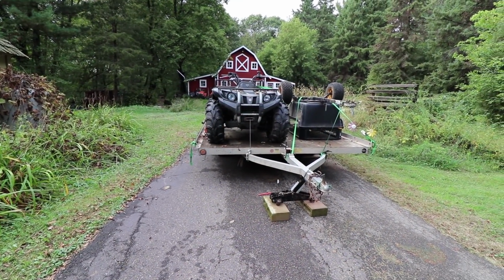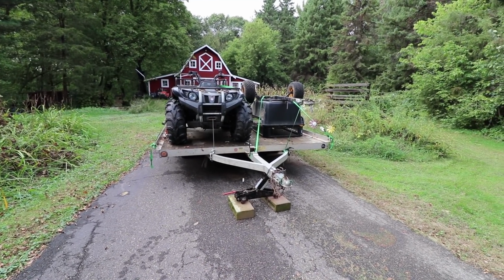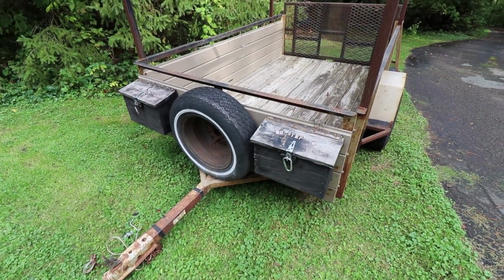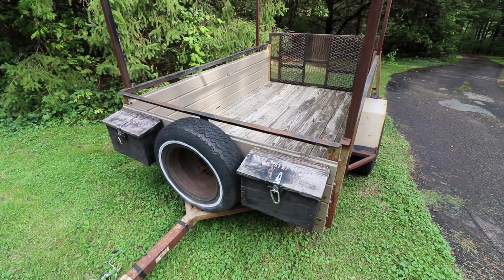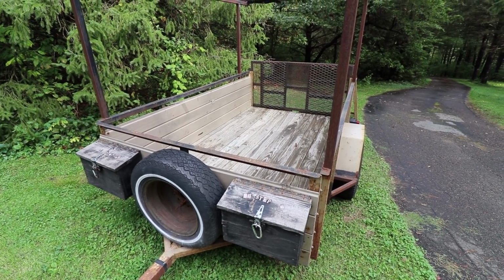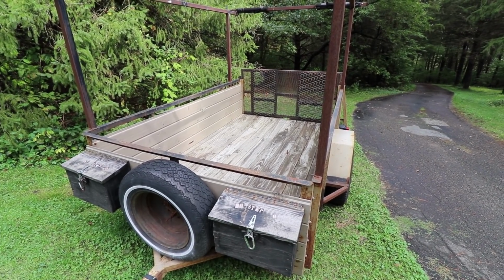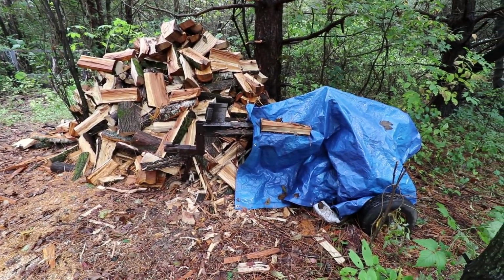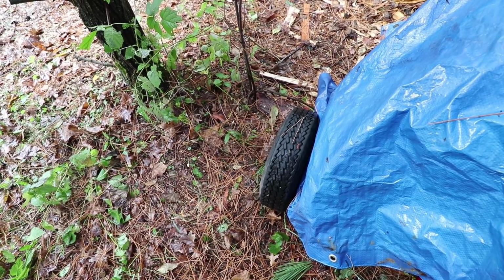Getting ready for: THE TENT. Time for firewood. 4wheeler, trailer and log splitter needed.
I am heading to THE TENT this weekend and my Dad will be at The Backwoods Cabin. This weekend is about getting the tent front porch wood bin filled. Deer hunting is coming. Winter will follow. The 4wheeler, trailer and log splitter will all be needed. Just loading everything up.